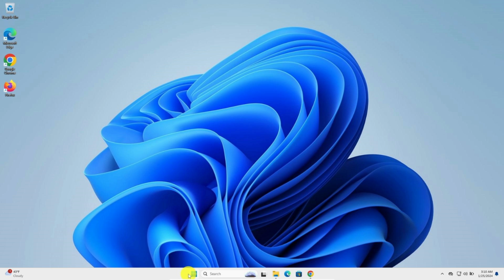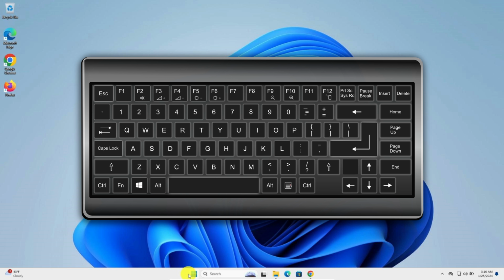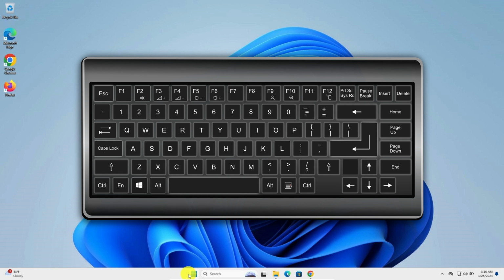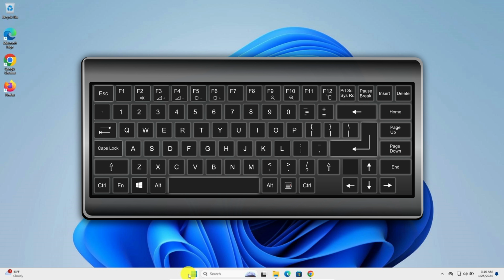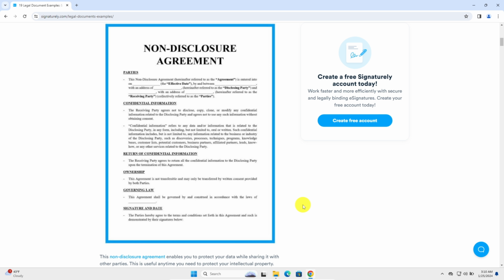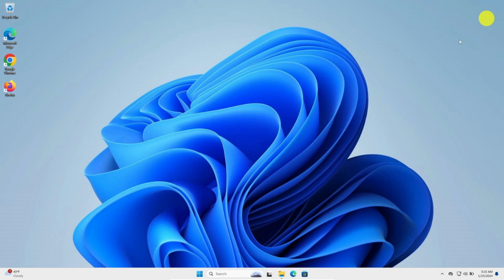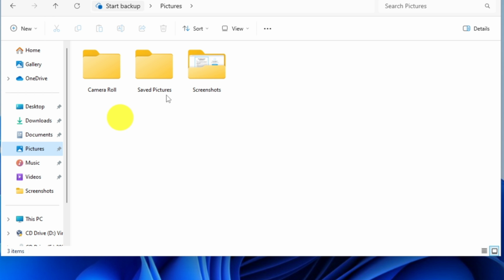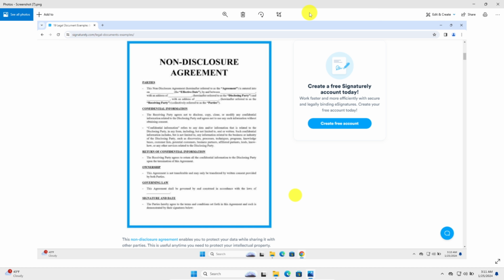How to Take a Screenshot on Windows PC or Laptop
Learn how to take a screenshot on your Windows PC or laptop using simple tricks.
You will see how easy it is to take a screenshot, find the screenshot file on your PC or laptop on Windows 11/10/7 for further editing, copying, sending or printing.
This method works for any version of Windows. We will explain in detail and show the entire screen capture process.
After watching this video, you will definitely learn how to take high-quality screenshots on Windows 11/10/7 PC or Laptop.

Ask your question in the comments below this video. We'll try to respond immediately if the problem is straightforward or create a video solution.

Topics covered in this video:
how to take a screenshot on PC
how to take a screenshot on laptop
how to take a screenshot in Windows 11

Timestamps:
00:00 Intro
00:12 How to take a screenshot on PC or laptop
01:17 How to find the screenshot file on your computer
01:54 Outro